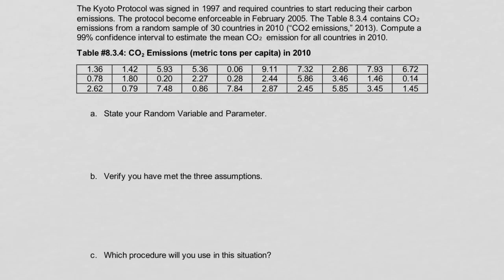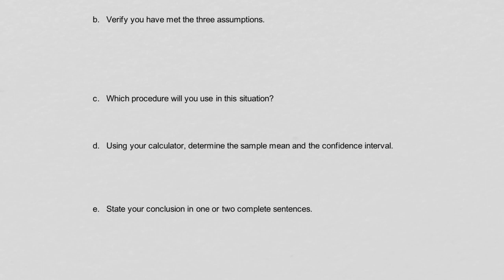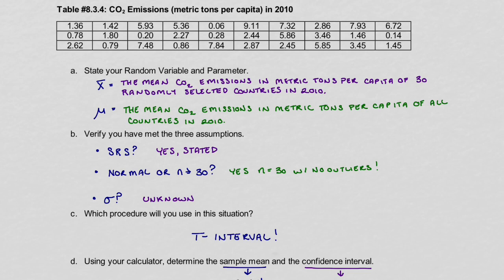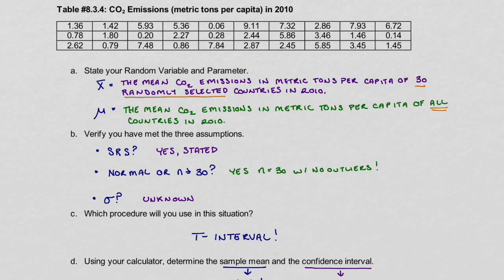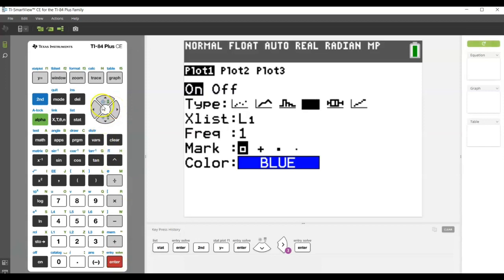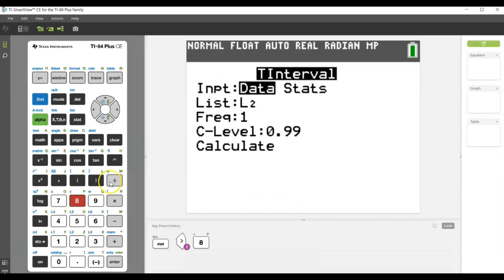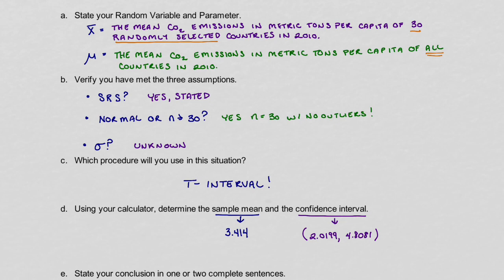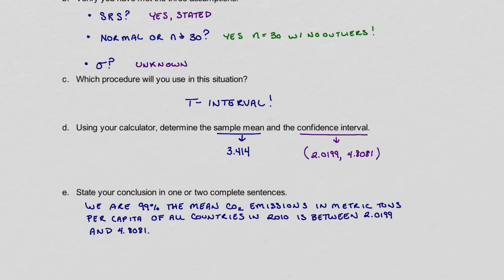Math& 146 - Section 8.3 - Example #2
Kozak, K. (2022). In V. Morgan-Krick (Ed.), Statistics Using Technology (4th ed., pp. 269–275). essay, Tacoma Community College.